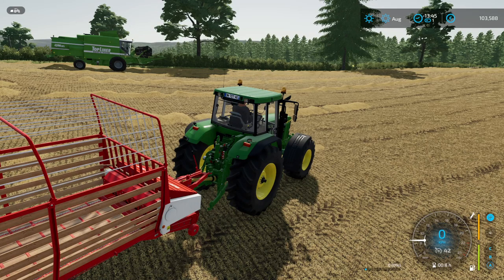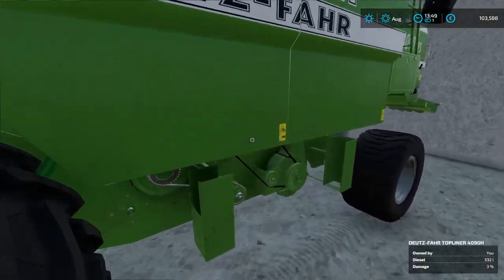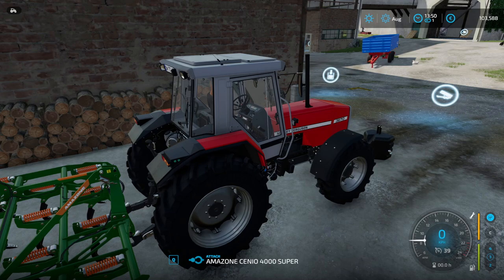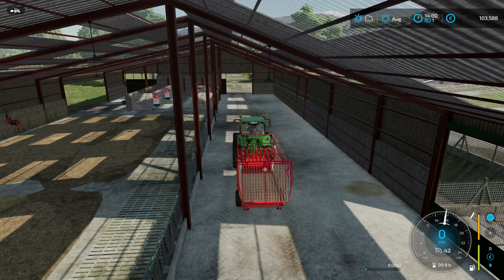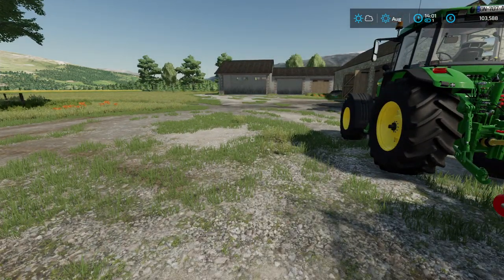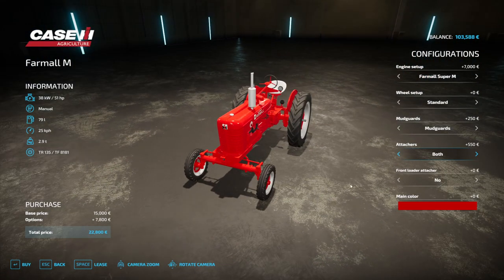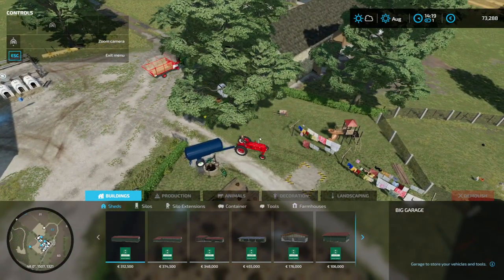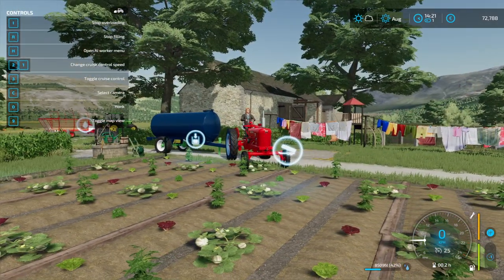FS22: The valley the old farm #5: A cute little tractor and a water tank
For my garden I buy a water tank.
And I can't resist to buy a very cute old tractor with quite some horse powers.

I live this dream on the legendary map The Valley The Old Farm. This map was built by Black Sheep Modding.

I use a lot of my own mods in this let's play. You can find my mods here at Modhub

Those links are partner links, that means, I get some money if you order through those links. For you it costs the same as usual.

I wish you a lot of fun watching this let's play series.